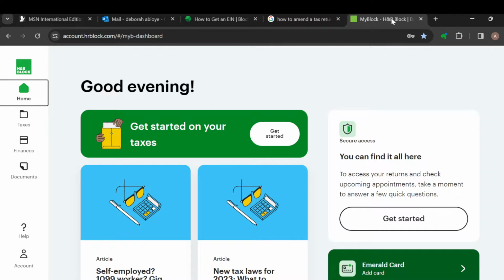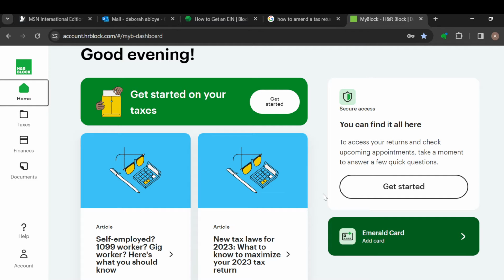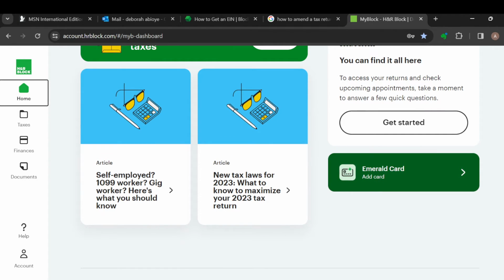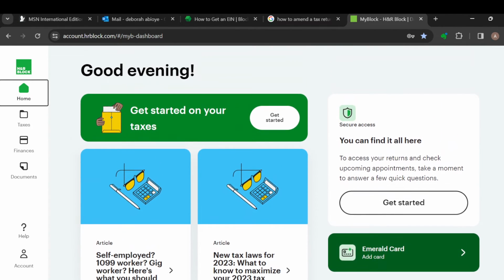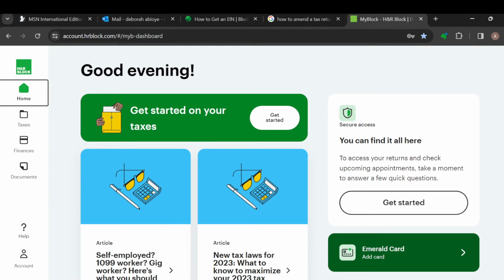How To Amend A Tax Return with H&R Block (Quick Tutorial)​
Today we talk about How To Amend A Tax Return with H&R Block, so stay until the end of the video to see the full explanation.